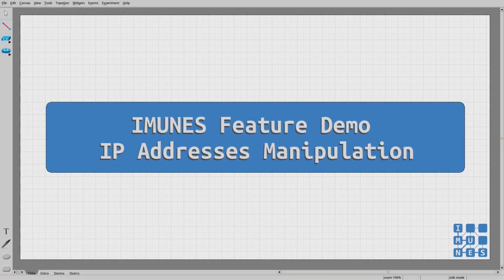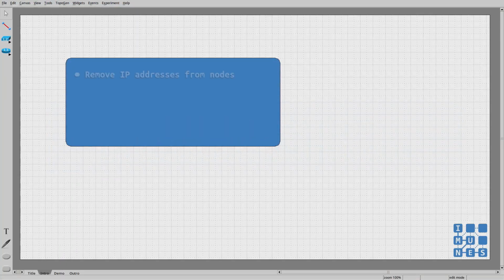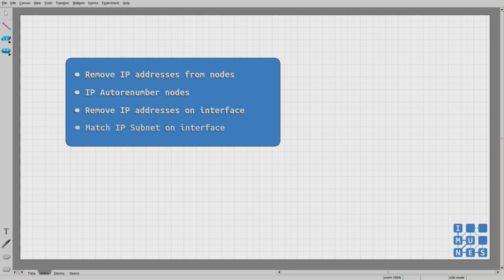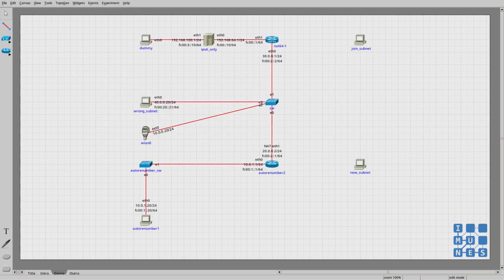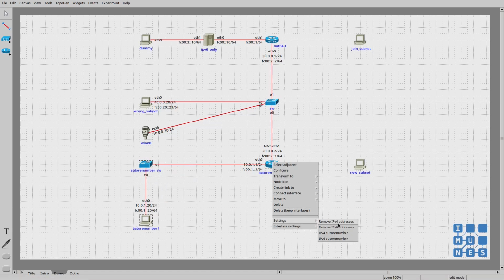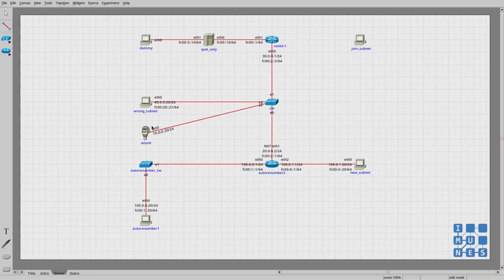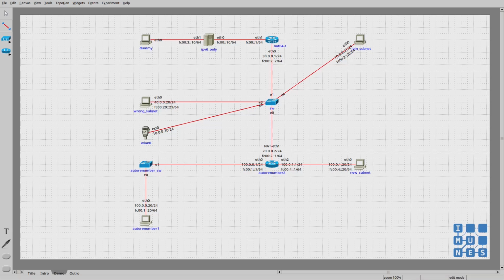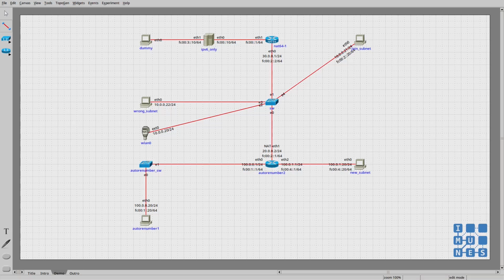IMUNES Feature Demo - IP Addresses Manipulation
In this video, I demonstrate a couple of different ways to manage IP addresses on nodes and interfaces in IMUNES. I cover features like removing and auto-renumbering IP addresses, both on nodes and using the new right-click "Interface settings" menu.

00:00 Intro
00:06 Overview
00:33 Remove IP addresses
00:52 IP Auto-renumber
01:30 IP Auto-assign
02:15 Interface settings Menu
02:54 Bye!

IMUNES (Integrated Multiprotocol Network Emulator/Simulator) is a network topology emulation / simulation framework based on the FreeBSD and Linux operating system kernels partitioned into multiple lightweight virtual nodes, which can be interconnected via kernel-level links to form arbitrarily complex network topologies.